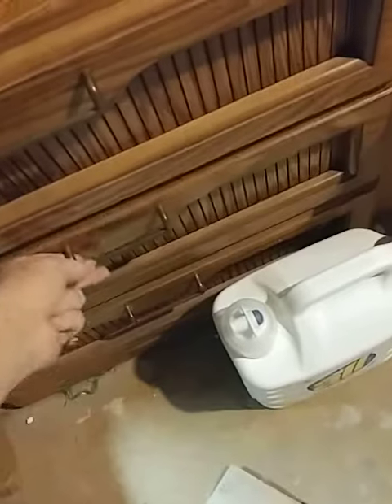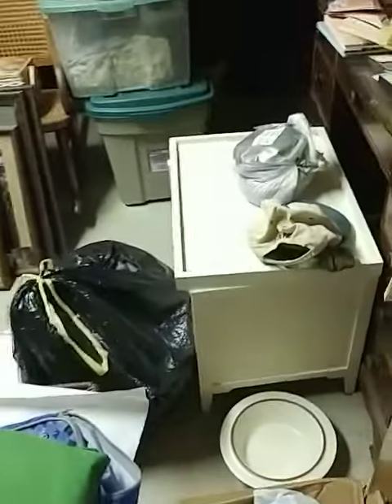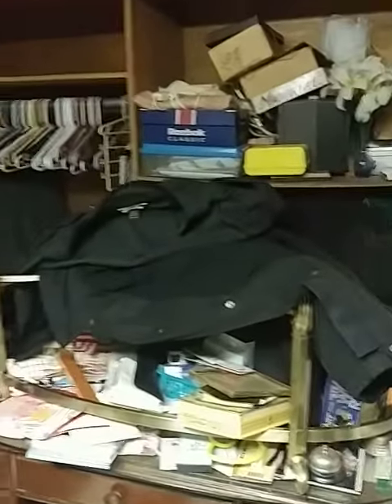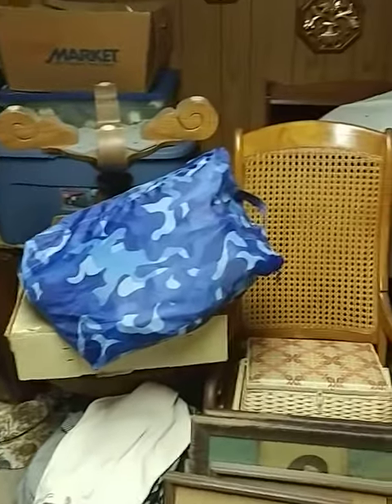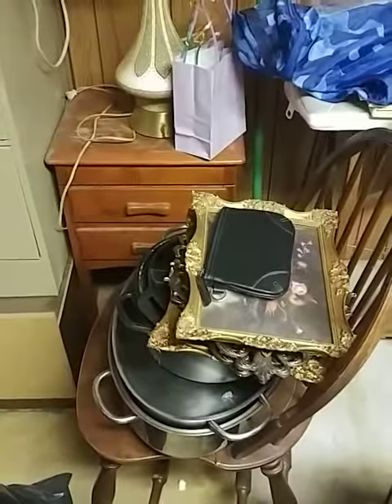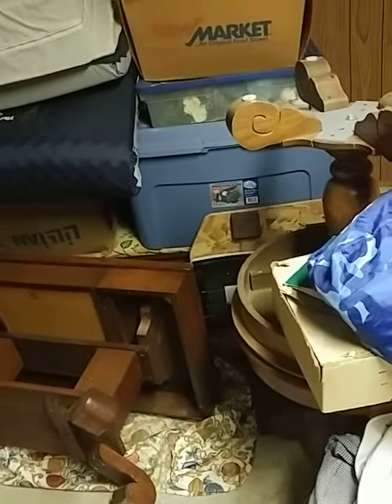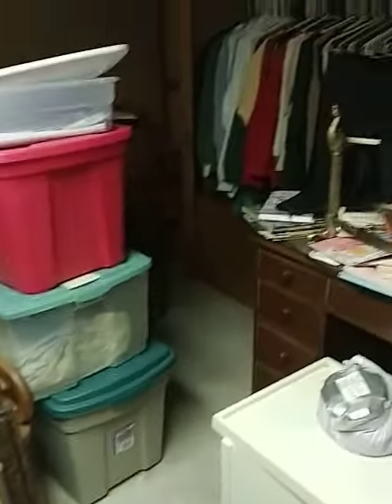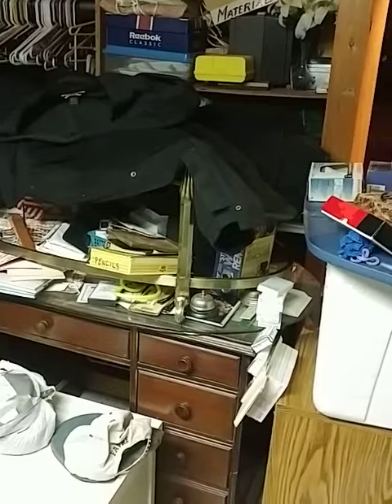12-31-2017 1st look downstairs one small area of basement